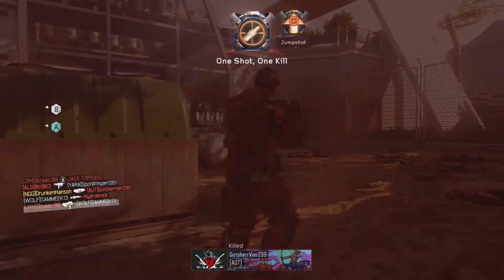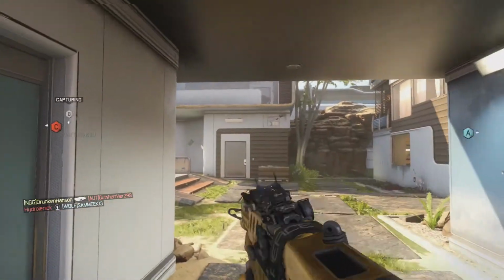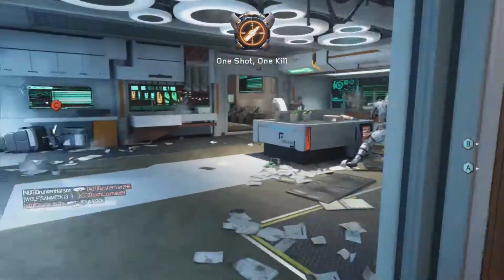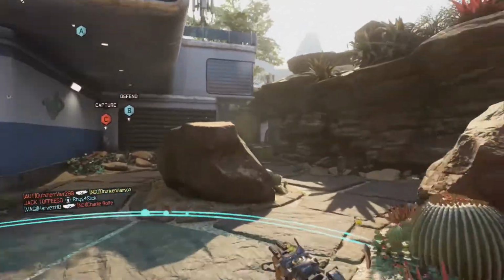BO3: 92 Kills Domination /w commentary BROKEN SPAWN TRAPS!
*Commentary and actual video starts at 0:13* 92Kills 17Deaths (9300+ Score) on Domination on Combine. Talking about spawn points and spawn trapping as well as showing you where to be for most kills on this map (Combine). Spawns are pretty broke and need to be fixed! CLASS DETAILS and GAMERTAG BELOW.

Class:
Primary: Razorback - ELO - Rapid Fire - Quickdraw
Secondary: None
Perk 1: Flak Jacket
Perk 2: Tracker
Perk 3: Awareness + Dead Silence
Lethal: None
Tactical: Concussion x1
Wildcard: Perk 3 Greed

Gamertag: DrunkenHanson